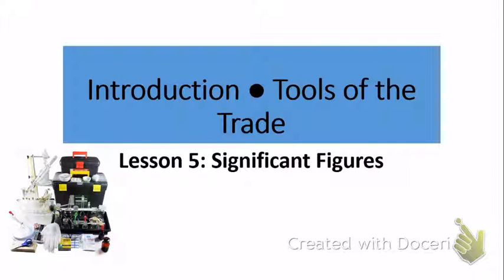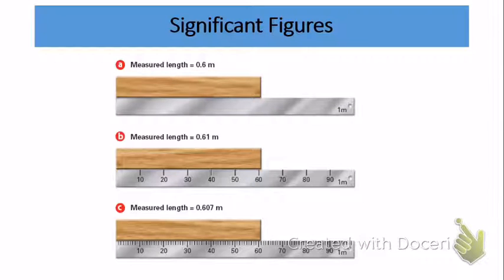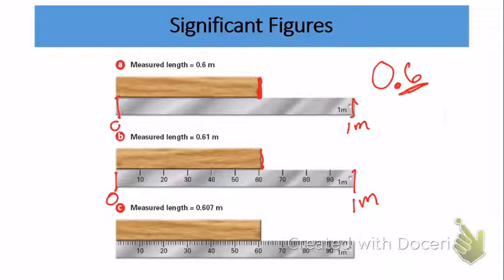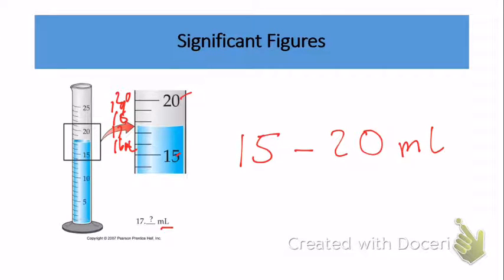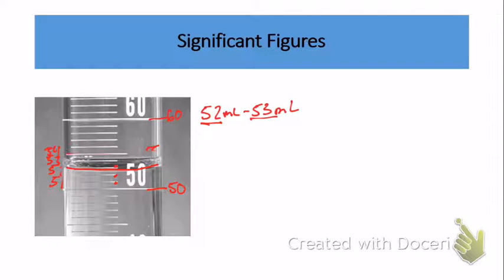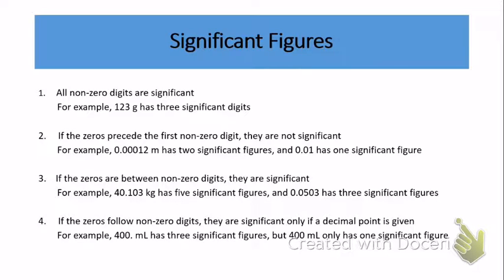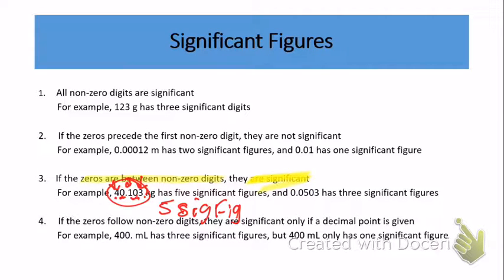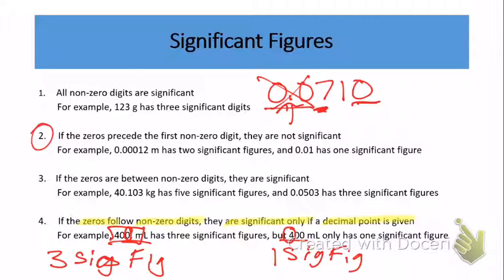Lesson 5: Significant Figures